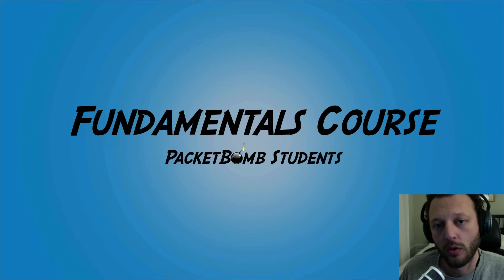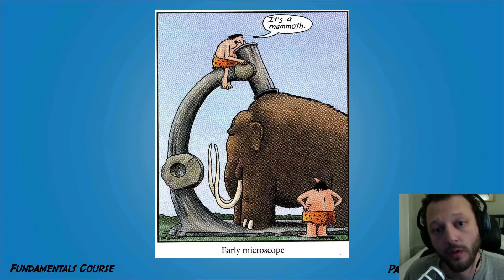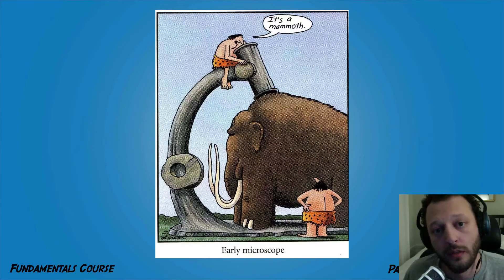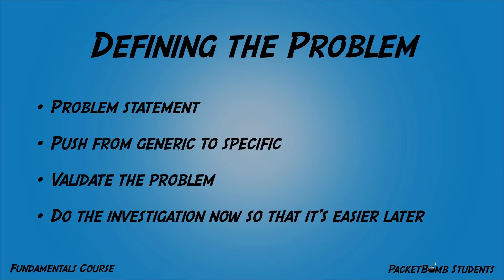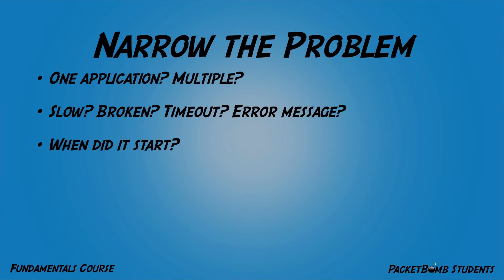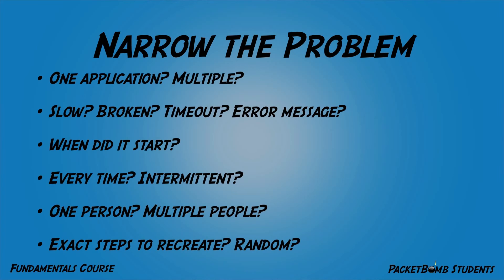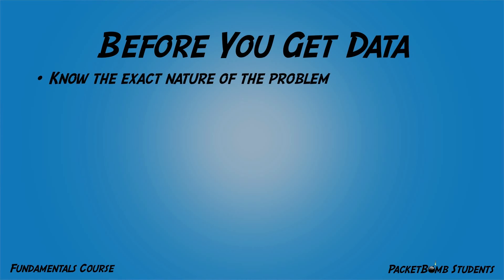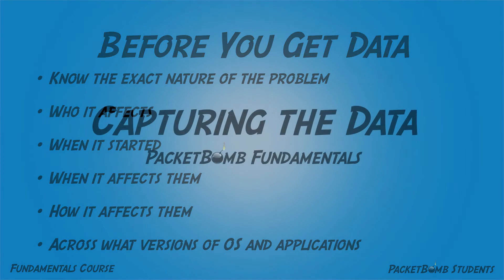PacketBomb Fundamentals Course: Defining the Problem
Introducing the PacketBomb Fundamentals course! This is a lesson on defining the problem from the course.